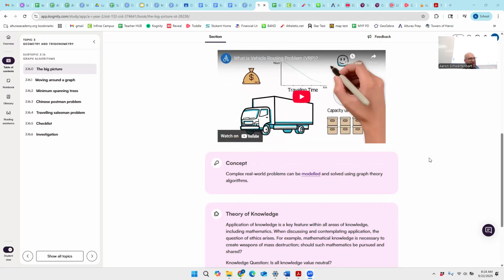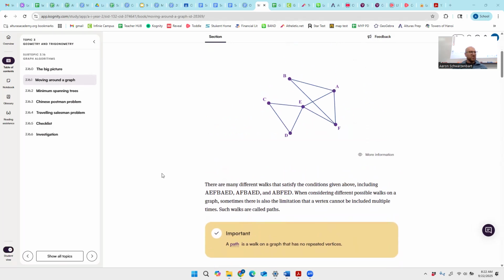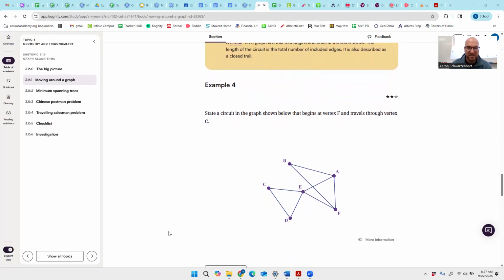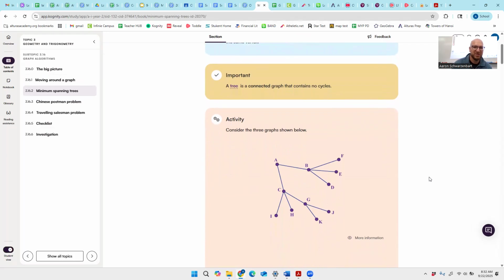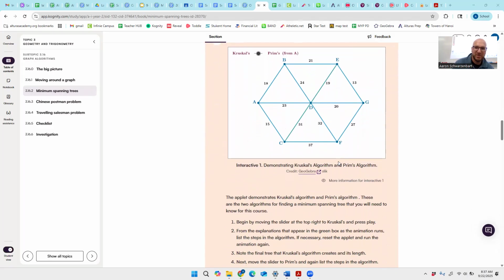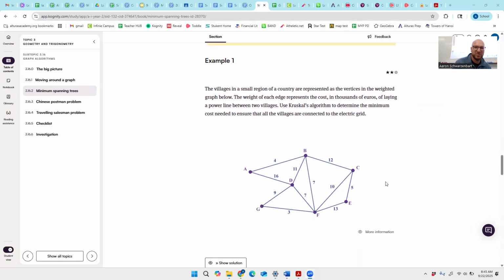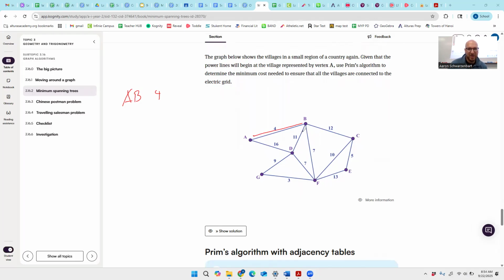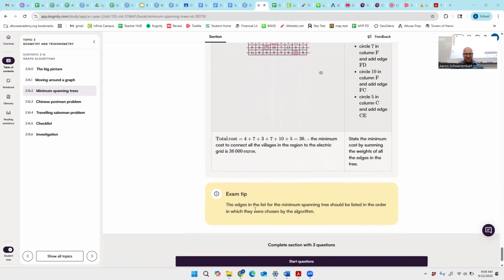A & I 3.16.1 3.16.2 Minimum Spanning Trees